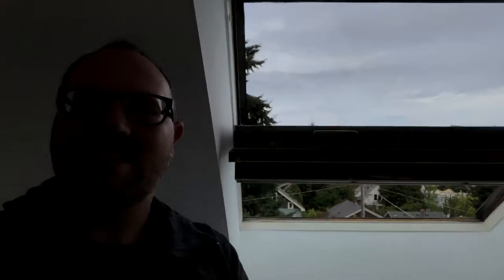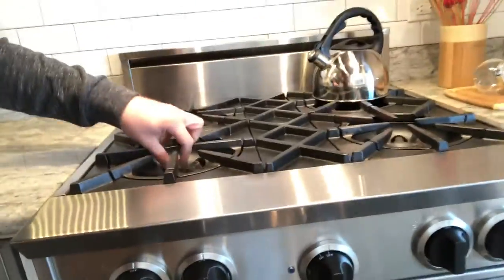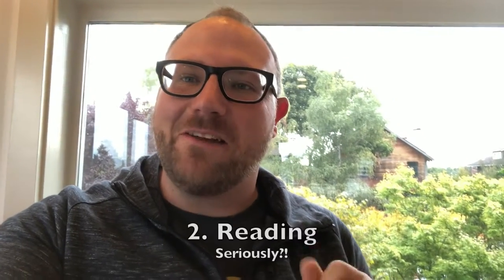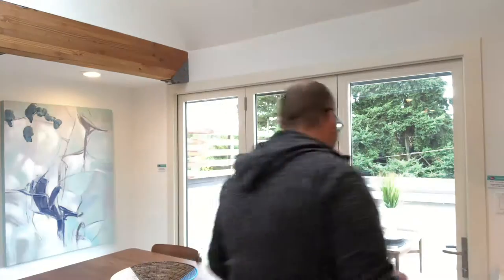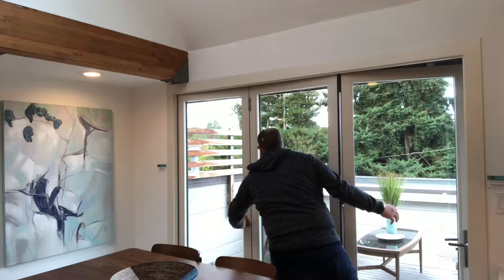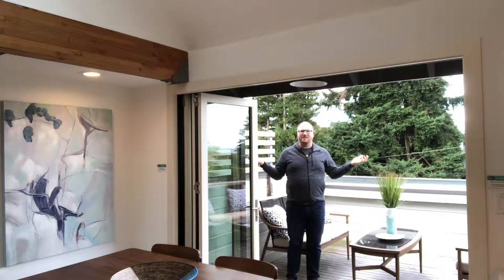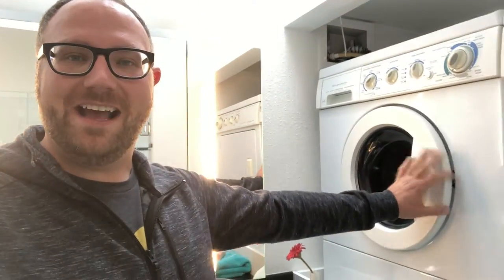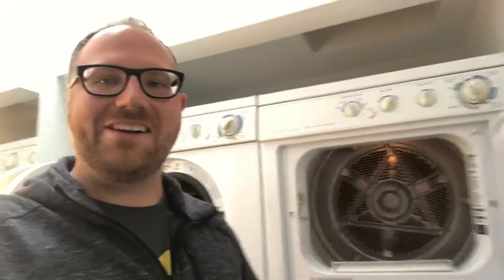Roy's Walkthrough of 1811 4th Ave W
What is it like to tour houses with Roy?
What kinds of thing does Roy like in buying a house?
What's a cool condo on Queen Anne looks like?

All your questions will be answered!